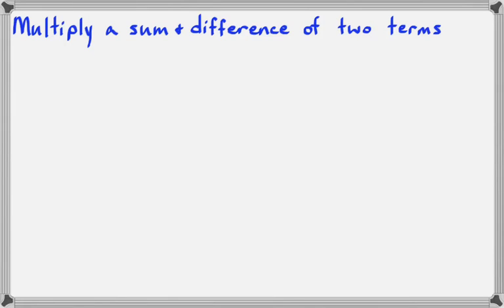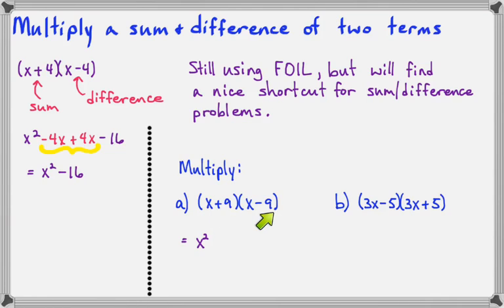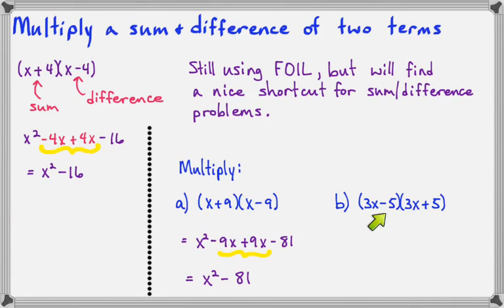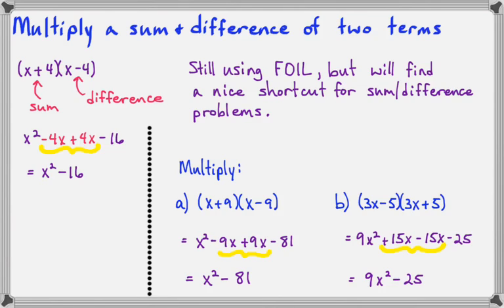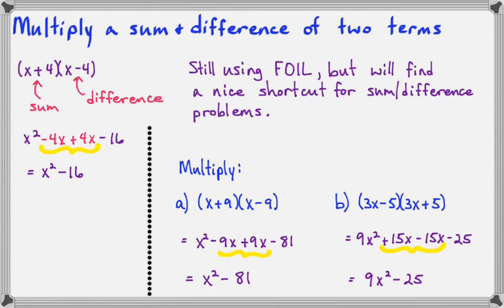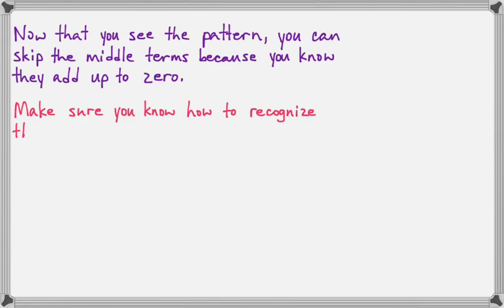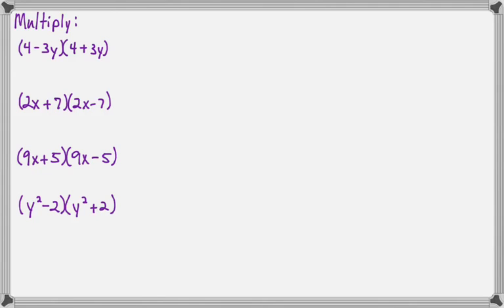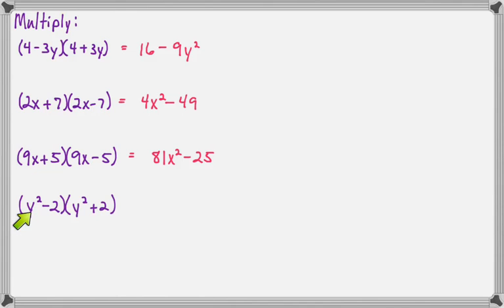Multiplying the sum & difference of two terms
This video demonstrates how to quickly multiply a sum & difference of two terms.  This video was created for my community college introductory algebra class.